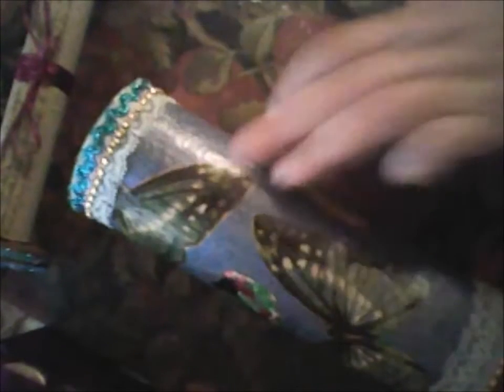Journal Roll tutorial P 5